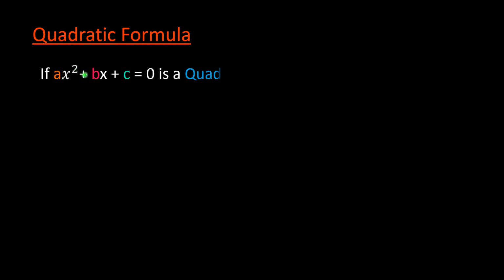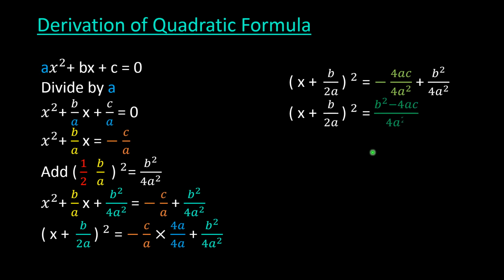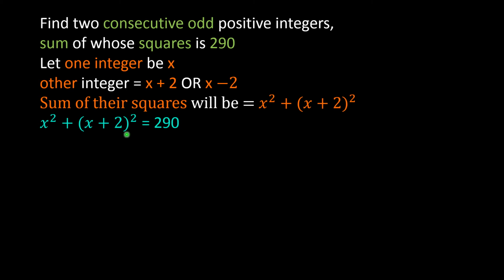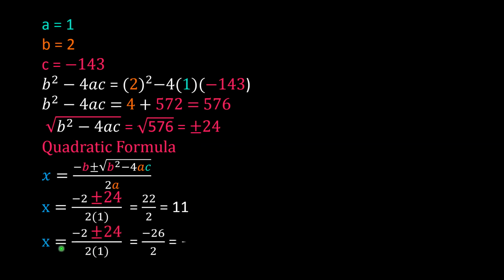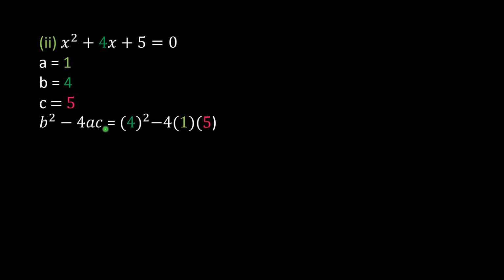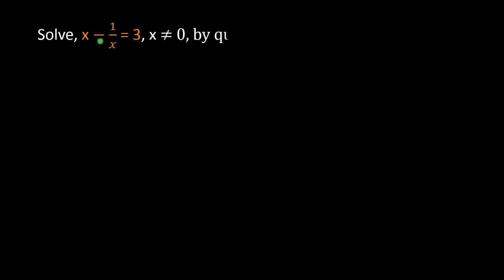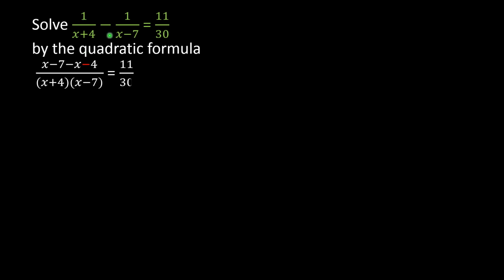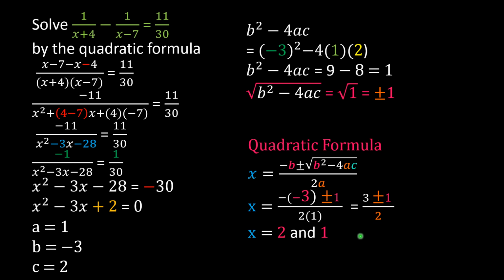Quadratic Formula/Quadratic Equation by Quadratic Formula/Quadratic Formula Kaise Istemal karte hai?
This video explains the method of solving quadratic equation by using Quadratic Formula. We can solve any quadratic equation by using quadratic formula.Quadratic formula is the most common method used in solving many engineering problems involving quadratic equation.